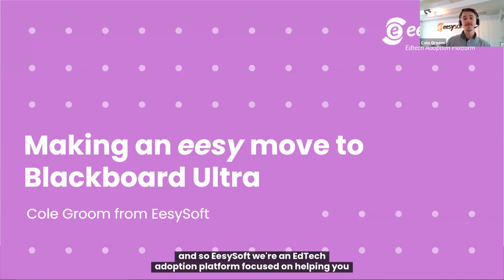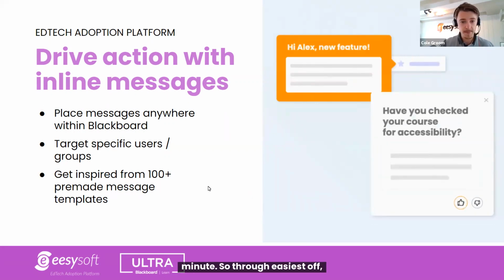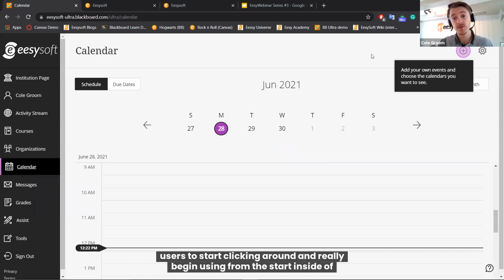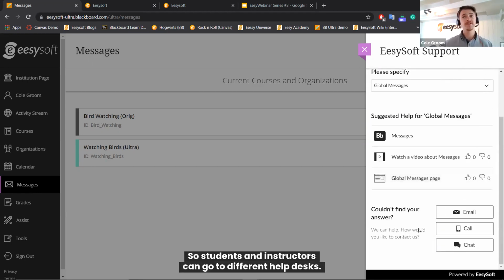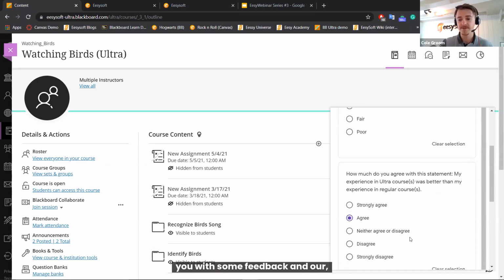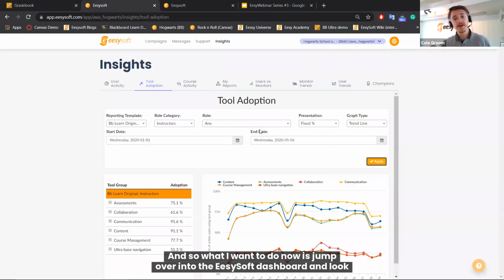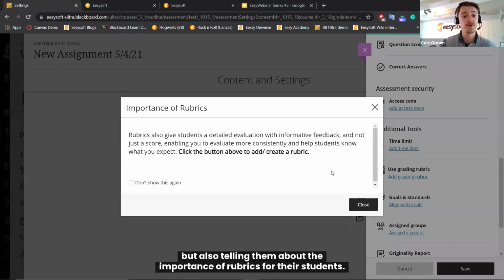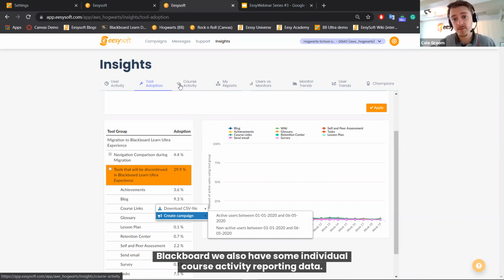BbWorld Session: Make an "Eesy" Move to Blackboard Learn Ultra